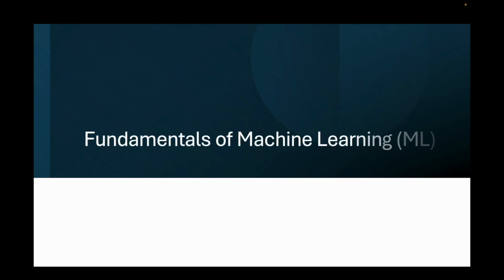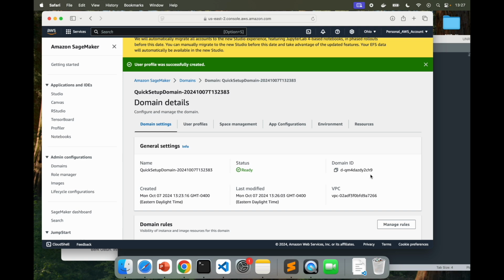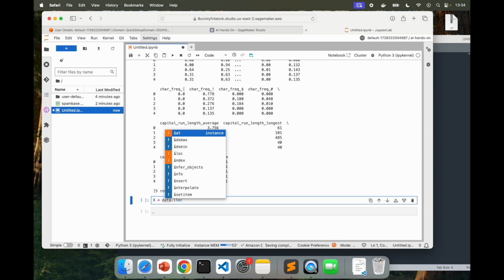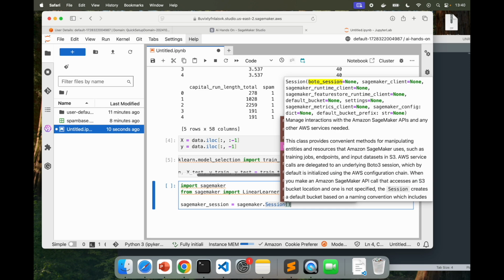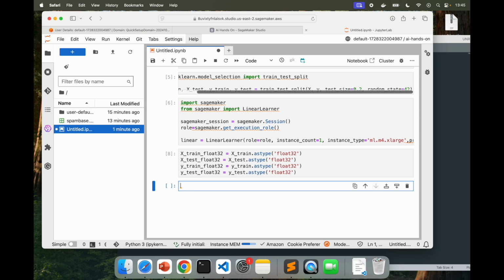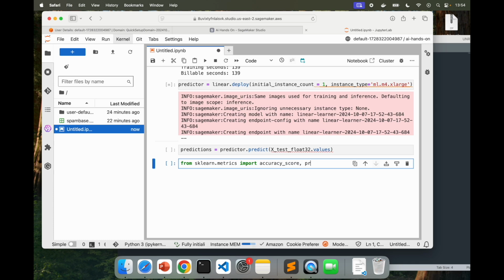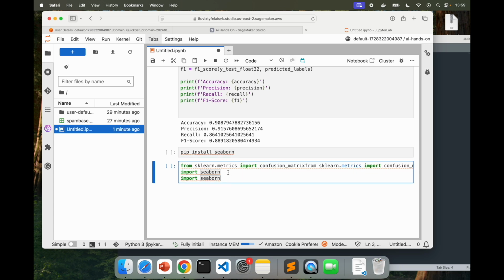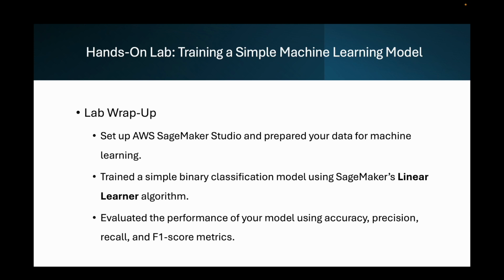Mastering AI on AWS: Training AWS Certified AI Practitioner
Are you ready to dive deep into the world of artificial intelligence and machine learning? Look no further than "Mastering AI on AWS: Training AWS Certified AI Practitioner." This comprehensive course is designed to equip you with the essential knowledge and hands-on skills to not only understand AI concepts but also apply them in real-world scenarios using AWS AI services. Whether you're a beginner looking to break into the field or a professional seeking to enhance your AI expertise, this course provides the perfect platform to gain mastery over AI and become AWS Certified AI Practitioner.

Through this course, you'll embark on a transformative journey to understand AI, machine learning (ML), and the tools that AWS offers to implement cutting-edge AI applications. The course is carefully structured to take you from the foundational concepts of AI to advanced implementation, with a focus on preparing you for the AWS Certified AI Practitioner exam. You’ll gain in-depth knowledge of AI concepts, supervised and unsupervised learning, model training and evaluation, and more.

We start by covering the fundamentals of AI and machine learning. You’ll understand the core concepts, including the types of machine learning (supervised, unsupervised, reinforcement), and get hands-on experience with key ML algorithms. We’ll dive deep into training and inference, model evaluation metrics, and how to build models that make accurate predictions. From the basics of AI to advanced model deployment, you will master every stage of the machine learning lifecycle.

Once you’ve grasped the AI essentials, we take you into the world of AWS AI services. You'll explore Amazon SageMaker for model training, Amazon Rekognition for image and video analysis, Amazon Polly for text-to-speech conversion, and Amazon Comprehend for natural language processing. Through real-world examples and use cases, you’ll see how companies across industries—like healthcare, finance, and retail—leverage AWS AI services to solve complex problems. The practical labs provided throughout the course will enable you to implement personalized recommendations, build conversational interfaces, and automate processes with AI.

Beyond learning individual services, the course provides hands-on labs and projects that simulate real-world AI/ML pipelines. You'll get to work on a capstone project where you will build, deploy, and monitor an AI application using AWS services. By the end of this project, you’ll have not only mastered the technical skills but also gained a portfolio-ready AI application to showcase your expertise.

A significant part of this course is dedicated to helping you prepare for the AWS Certified AI Practitioner exam. We cover key exam topics, practice questions, and exam-day strategies to ensure you’re ready to pass with confidence. You’ll also have access to mock exams, sample tests, and time management tips to enhance your performance during the actual exam.

If you're aiming for a career in AI or want to advance your existing skills, this course is your ideal starting point. Join "Mastering AI on AWS: Training AWS Certified AI Practitioner" today, and take your first step toward becoming an expert in AI, unlocking endless opportunities in the rapidly evolving tech landscape.